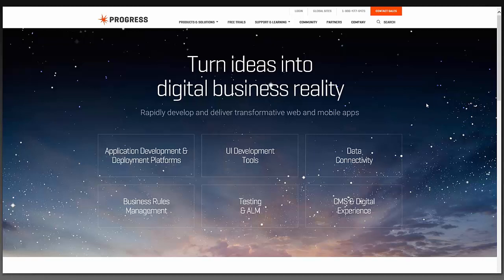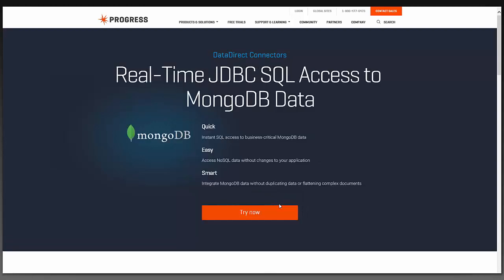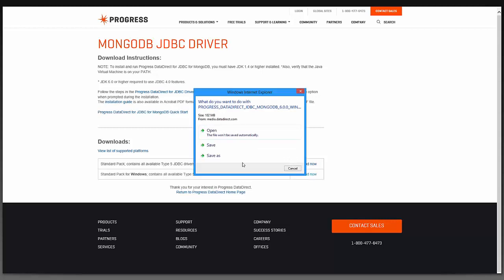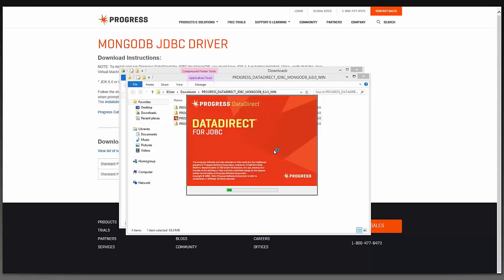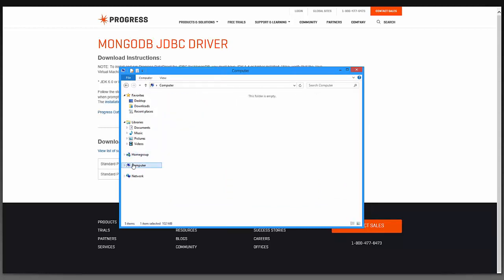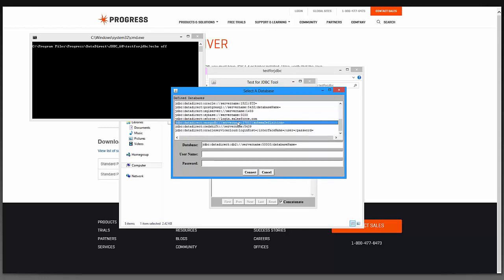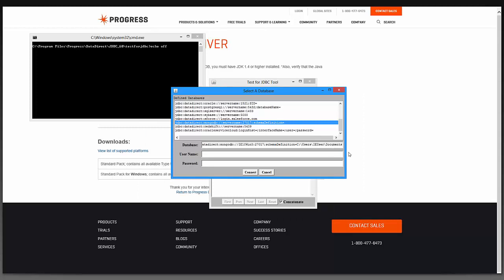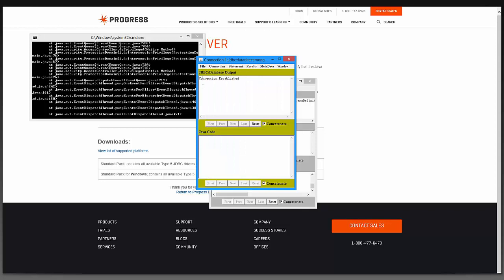Install and Configure the MongoDB JDBC driver on Windows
After getting setup with your MongoDB server, you are ready to connect to your MongoDB data. The third part of this tutorial will provide step-by-step instructions on how to download MongoDB JDBC driver and configure it to access your MongoDB server.